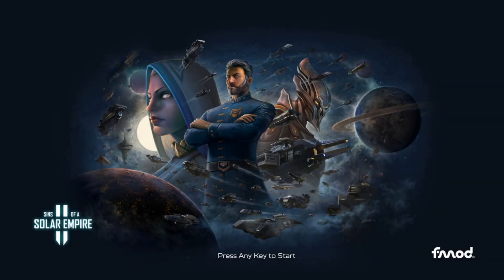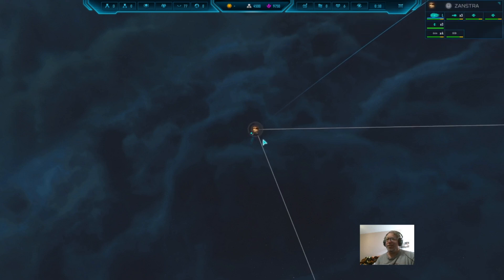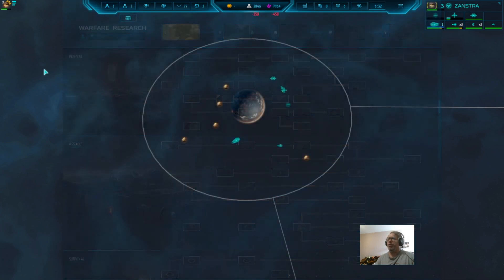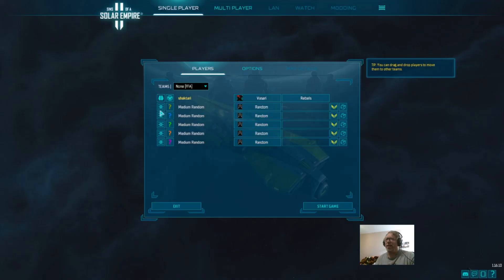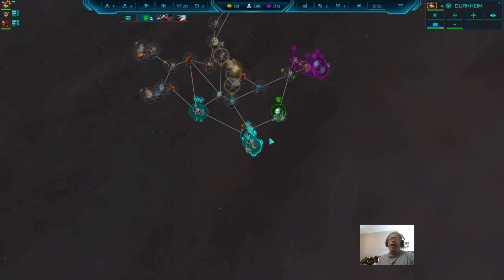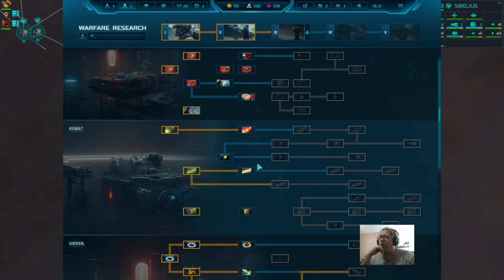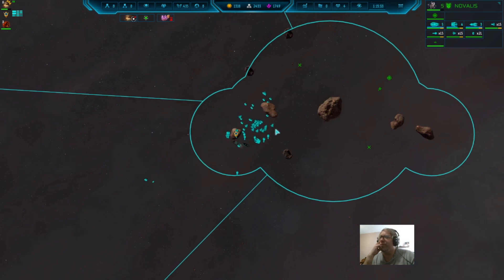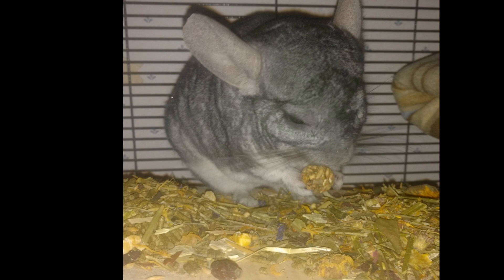Sins of a Solar Empire 2 TA: Vasari Rebels Pt.6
Sins of a Solar Empire 2

  The eventual sequel to one of my favorite games of all time, Sins of a Solar Empire 2 is a 4xRTS. We will take a look at the changes they have made and enjoy exploring the third faction released the Vasari Rebels. This is a technical alpha so we expect bugs, crashes and all sort of mistakes and that’s ok, good things take time to make. The question is, will we find the potential we hope to find?

Category:  Gaming